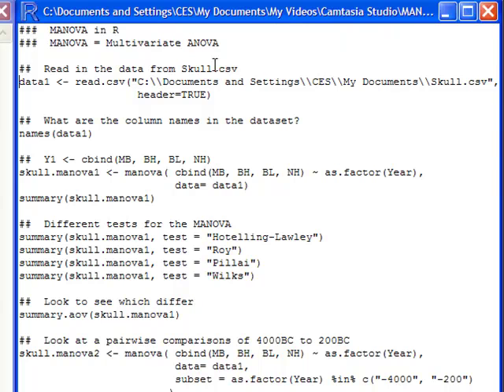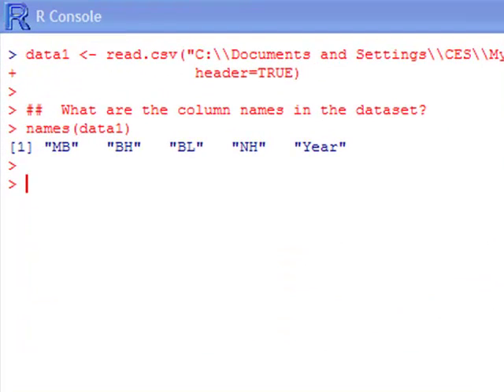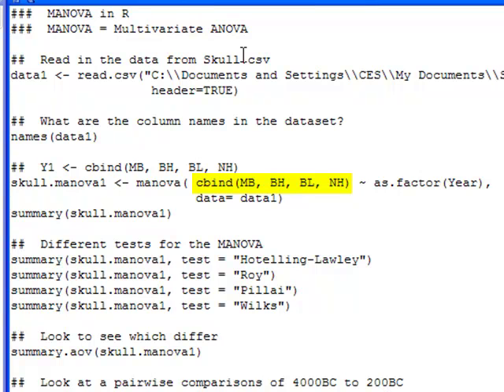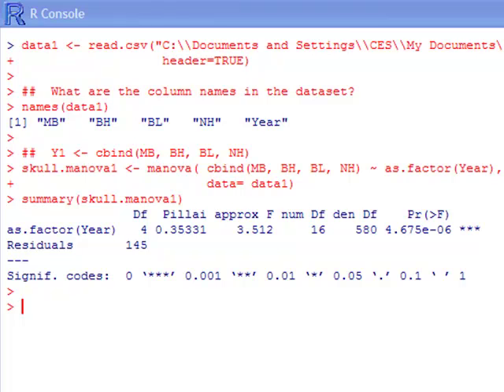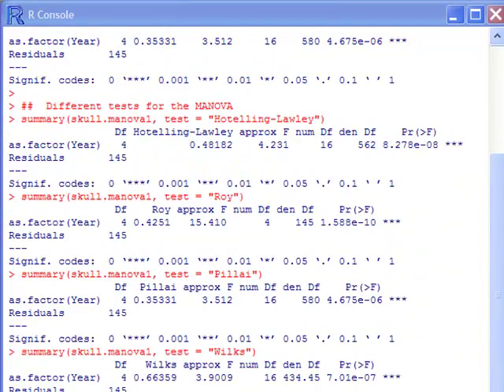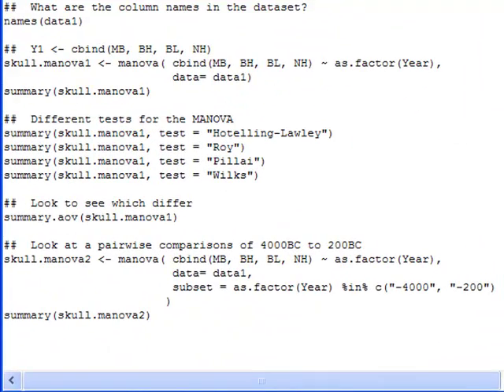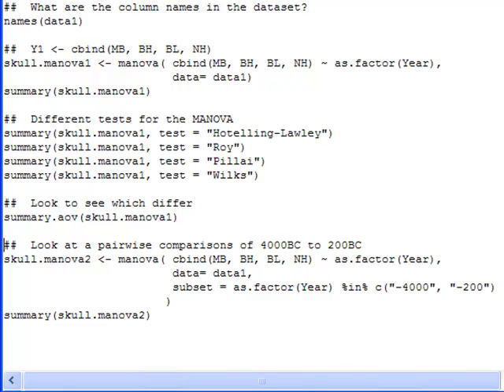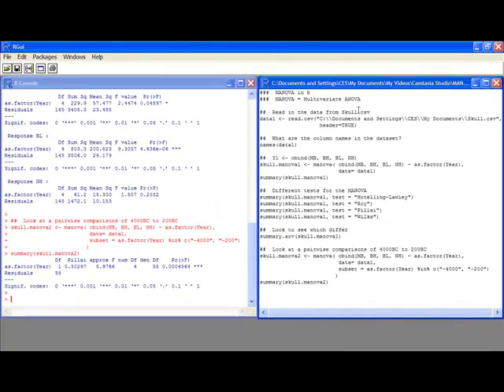MANOVA in R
In this video tutorial you will learn the basics of MANOVA in R.  MANOVA = Multivariate Analysis of Variance.